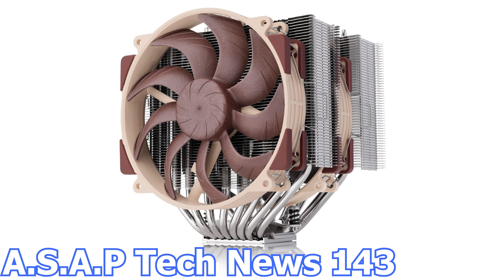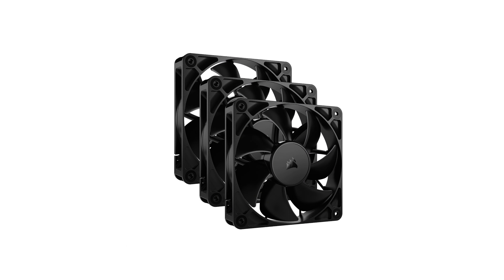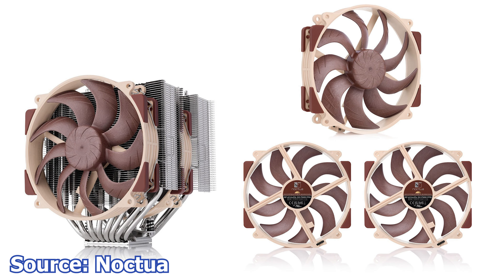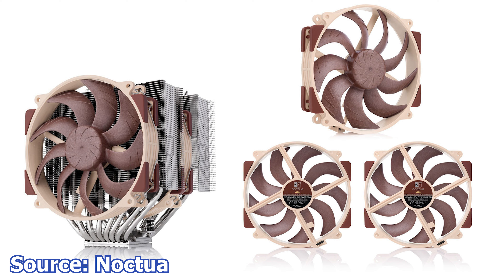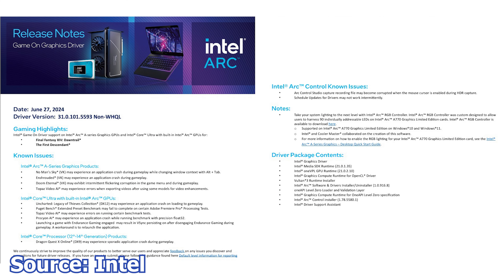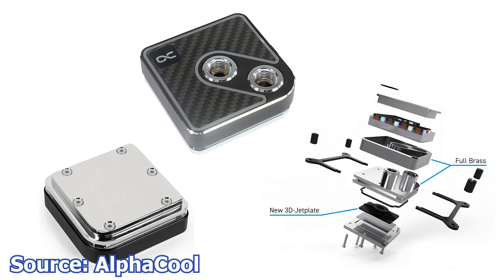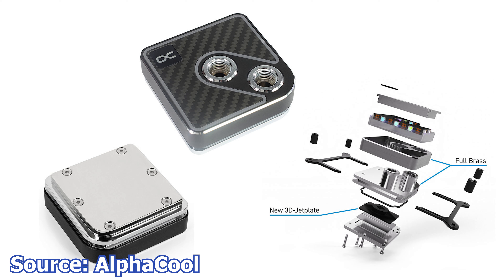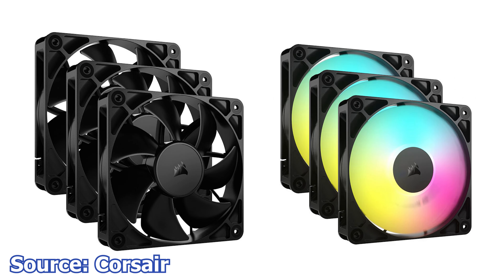A.S.A.P Tech News #143- Noctua NH-D15 G2 CPU Cooler, Intel 101.5593 Beta drivers, Corsair RS Fans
In today's A.S.A.P tech news video, we talk about Noctua

Sources for this Video: Noctua, Intel, Corsair, AlphaCool.

TIMESTAMPS for video:
0:00 start
0:26 Noctua launches the NH-D15 G2 air CPU cooler;
1:13 Intel Arc GPU Graphics Drivers 101.5593 Beta;
1:40 Alphacool Core 1 Carbon CPU Water Blocks Series;
2:15 CORSAIR RS Series High-Performance Daisy-Chain PWM Fans;

Support us!